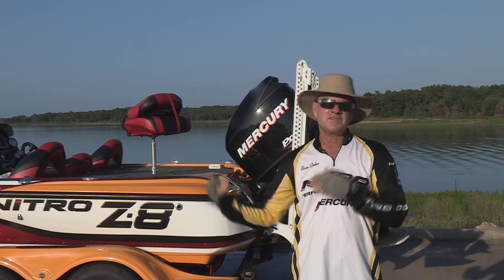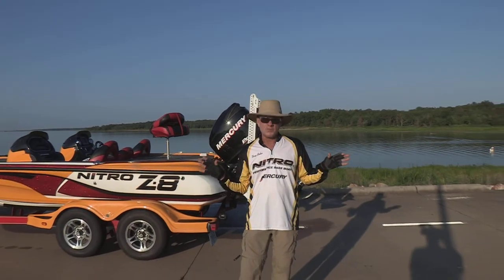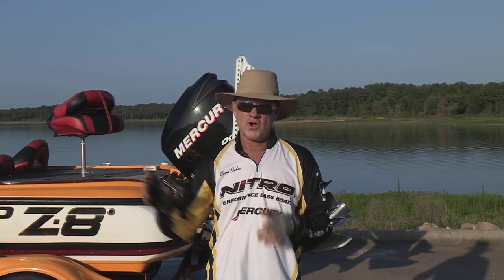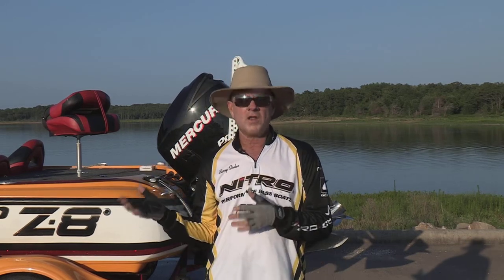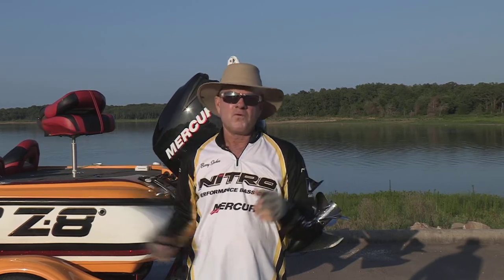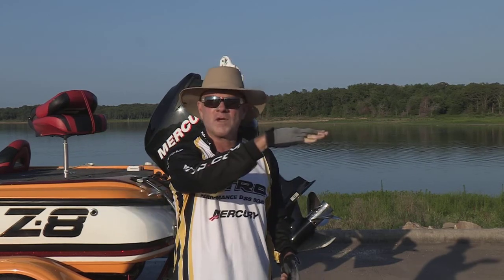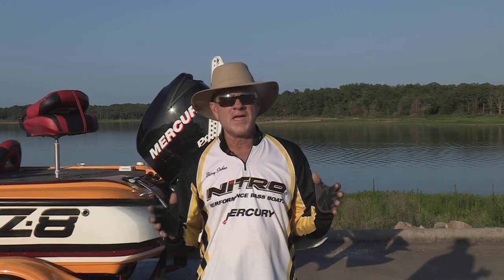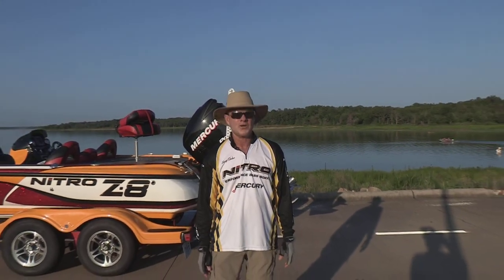Bonus Video 2013 Episode #15 Cooper Lake, Texas Hybrid Striper Fishing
This video gives additional info on planning a trip to Cooper Lake north of Sulphur Springs, Texas.  See lots more great fishing news and info and ENTER OUR CONTESTS at our web